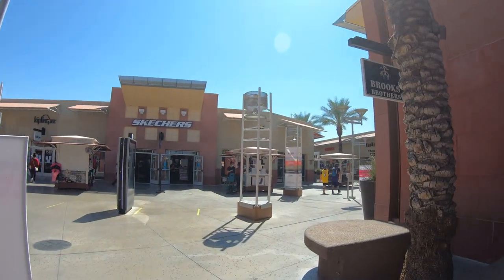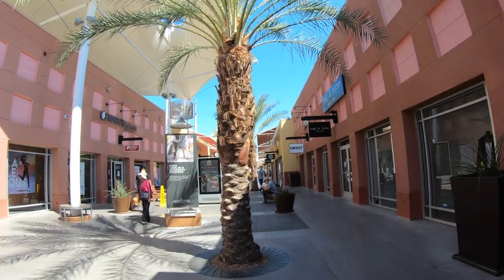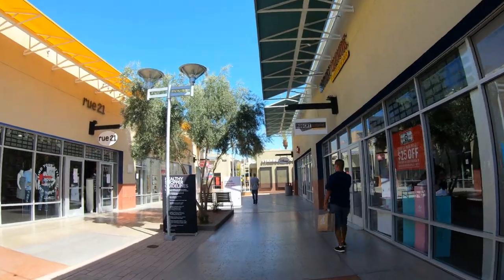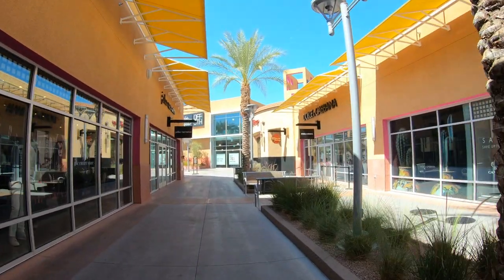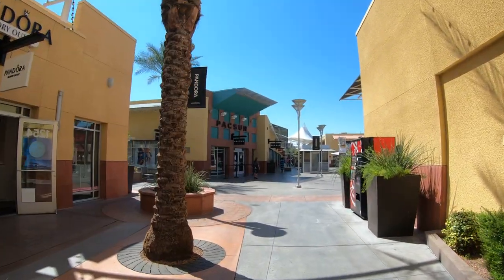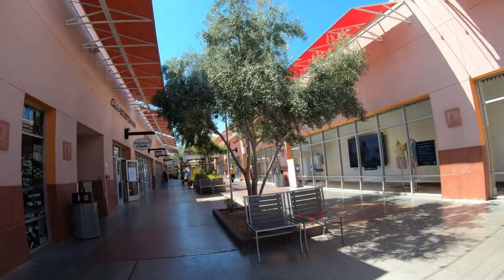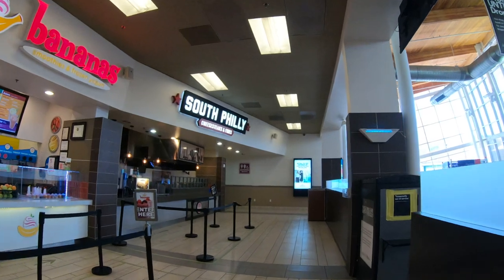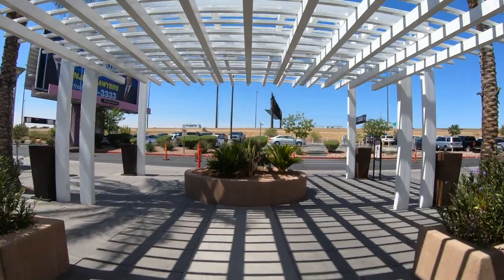🟡 Las Vegas | North Premium Outlets. I Check Out Shops & Restaurants And Talk About Las Vegas Stuff!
Good morning Nu Yawkers! Today I get an early start by recording at the Strat Hotel and Casino early in the morning and head over to the Las Vegas North Premium Outlets in Downtown Las Vegas close to the Fremont Street Experience. In the video I walk through the Outlet center and talk about not only the outlet center, but things Las Vegas in general. Come walk with me and share a cold Starbuck's cold brew nitro coffee! Las Vegas North Premium Outlets is located approximately two miles from Stratosphere Hotel, The Mob Museum, The Neon Museum and the famous Golden Nugget Hotel and Casino as well as numerous casinos lining Fremont Street in historic downtown Las Vegas. Whether you're taking a day trip to shop with the family or want to spend the weekend exploring the shopping center and surrounding attractions, you'll love stopping by Las Vegas North Premium Outlets for a pleasant getaway.

4 piece, rugged and inexpensive luggage!